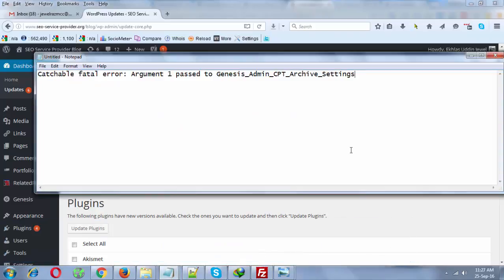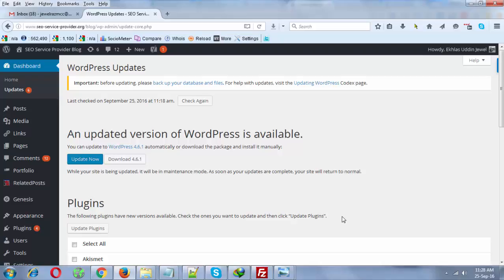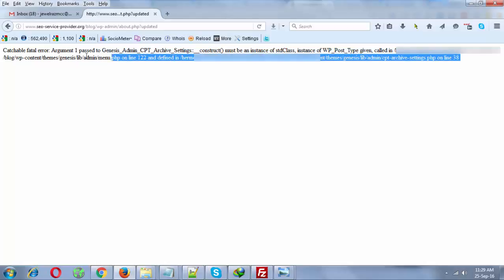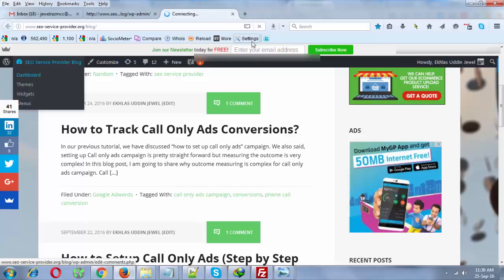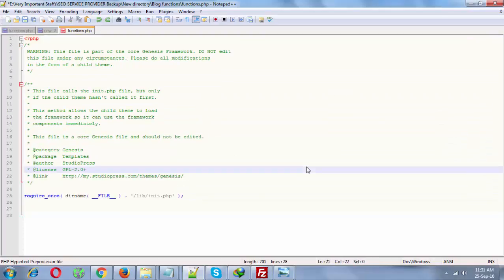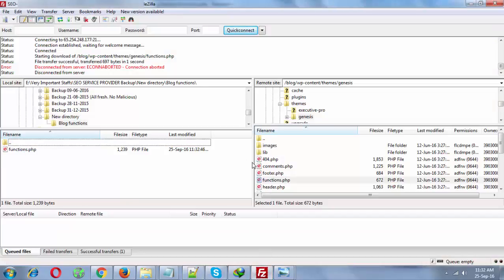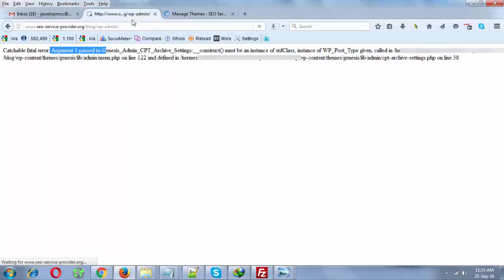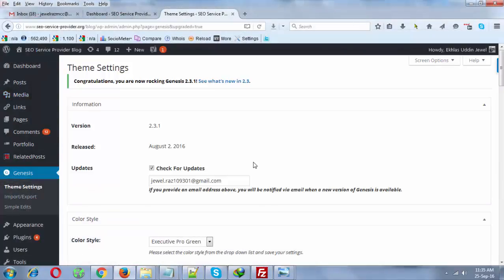Catchable Fatal Error Argument 1 Passed to Genesis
In this video tutorial, I have showed how to solve Catchable fatal error: Argument 1 passed to Genesis_Admin_CPT_Archive_Settings

If you update your Wordpress version to 4.6+ prior to updating Genesis theme framework, you will get this: "Catchable fatal error: Argument 1 passed to Genesis_Admin_CPT_Archive_Settings::__construct() must be an instance of stdClass, instance of WP_Post_Type given, called in /srv/www/genesis/htdocs/wp-content/themes/genesis/lib/admin/menu.php on line 122 and defined in /srv/www/genesis/htdocs/wp-content/themes/genesis/lib/admin/cpt-archive-settings.php on line 38" error

Don't worry, just watch this video tutorial and solve this problem within 5 minutes. Yes it will take only 5 minutes!

If you like this tutorial, please share it, like it and provide a sweet comment. It will encourage me to upload more new, exciting stuffs!

Many people found this helpful video tutorial by searching following queries:

Catchable Fatal Error Genesis
Fatal Error Argument Genesis
Studiopress
Wordpress and Genesis Conflict